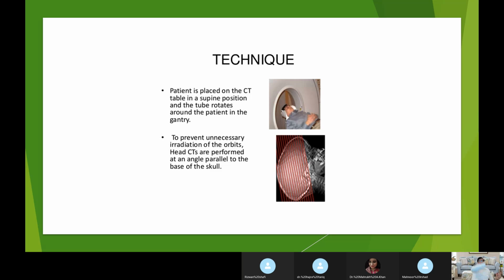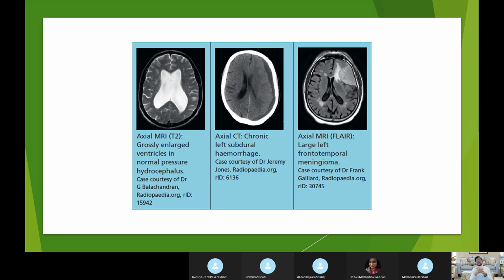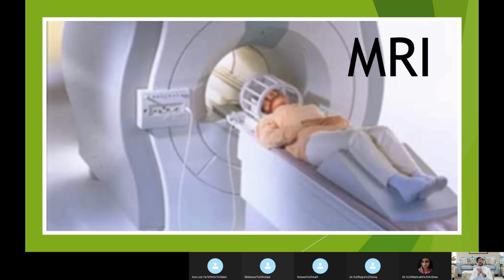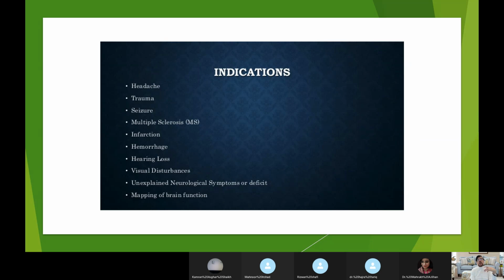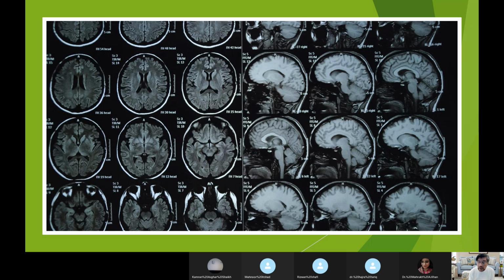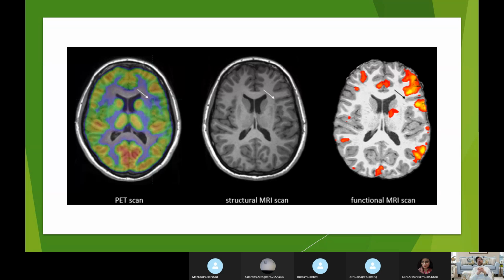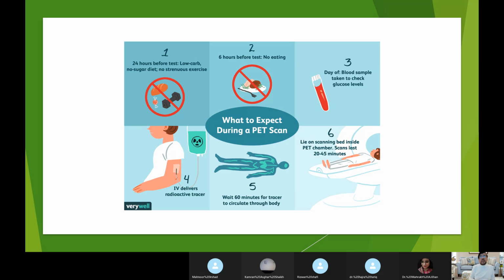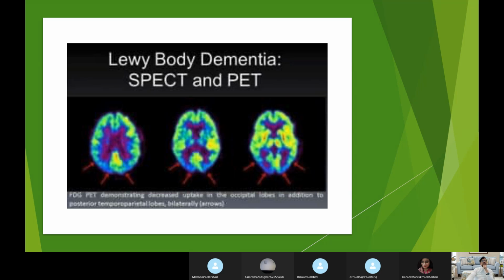Neuroimaging in Psychiatry for Residents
Academic Activity by Dr Muhammad Nasar Sayeed Khan